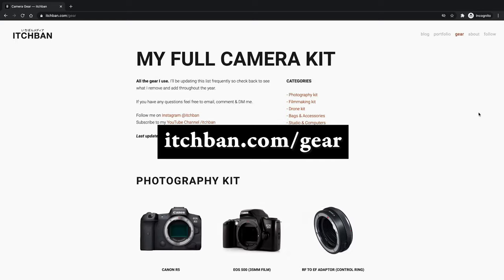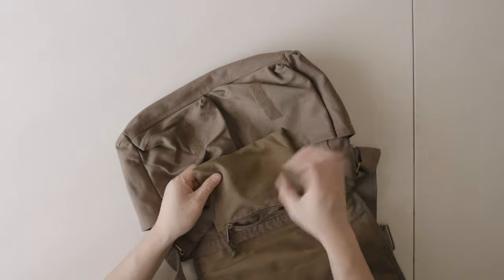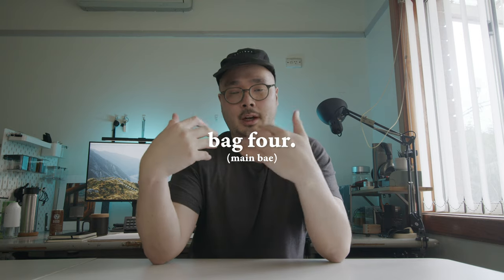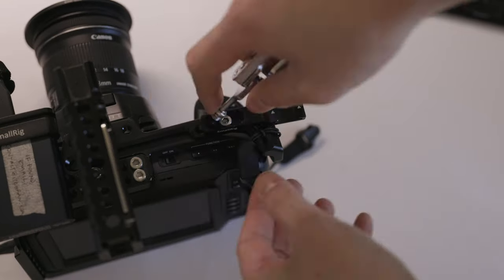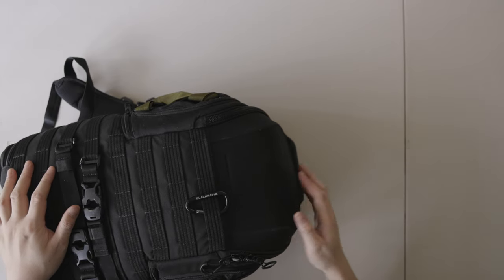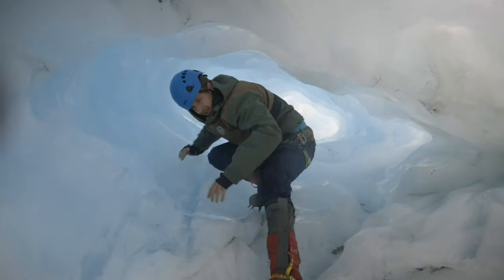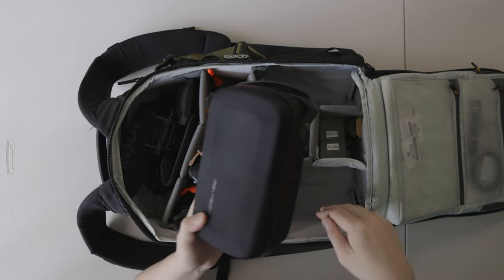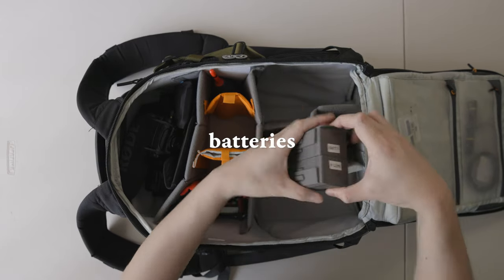My full camera kit & setup (Photography & Filmmaking)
A full rundown of all the camera bags I use as well as all the photography and filmmaker camera gear and accesories I carry in my bags in different use cases. From chill days, day trips, photo trips to full on production kit. My main kit consists of the R5, BMPCC6K and Lowepro Protactic 450 AW II. If you have any questions drop them in the comments and I will get back to you.

Pentax IQZoom EZYR
LV Wallet
Messenger Bag (Amazon)
Chrome Industries Niko
Lowepro Pro Tactic 450 AW
Canon EOS R5
Smallrig Cage R5
Smallrig Cage BM
Atomos Shinobi
Atomos Ninja (Recorder)
Manfrotto Ballhead
Phone holder
Ulanzi Phone Clamp
Microfibre cloths
Smallrig Multi Tool
Tile Tracker
Peak Design Capture Clip
Cable Management pouch (Amazon)
DJI Mavic 2 Pro
DJI Smart Controller
PGYTech shell case
Sigma 24-70mm f2.8
Canon 85mm f1.4 IS
Canon 16-35mm f4
Canon 10-18mm EFS
Rocket Blower
Rode Video Mic Pro
Rode Video Micro
Tiffen Variable ND 82mm
Anker External Battery
DJI OSMO Action
PGYtech selfie stick
Pelican SD Card Wallet